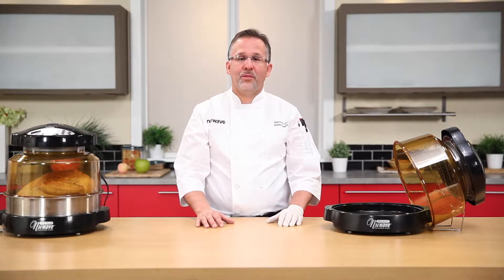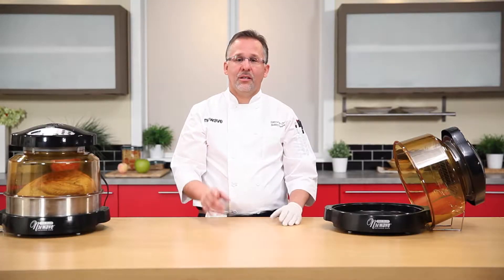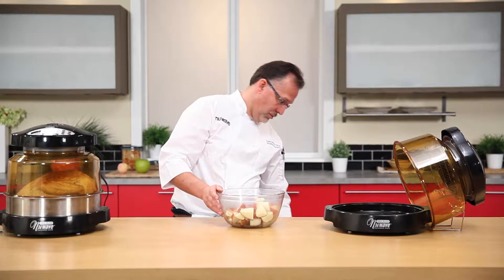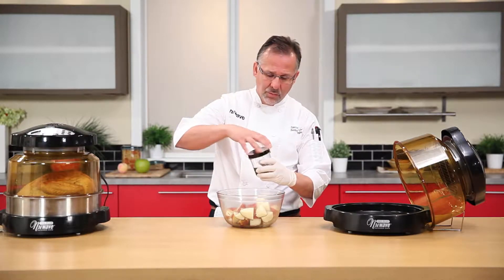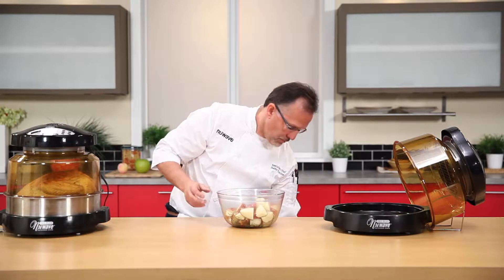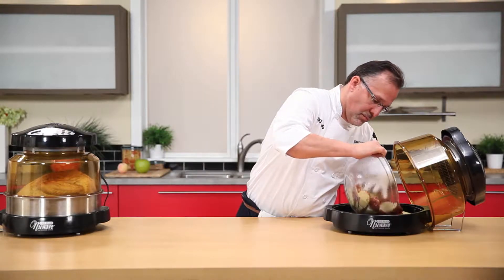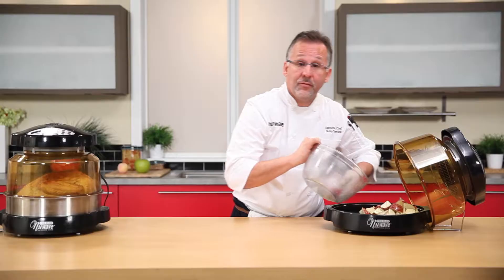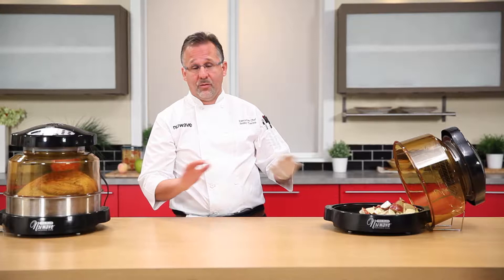3 Stuffing and Potatoes